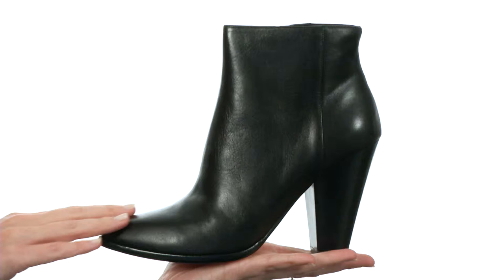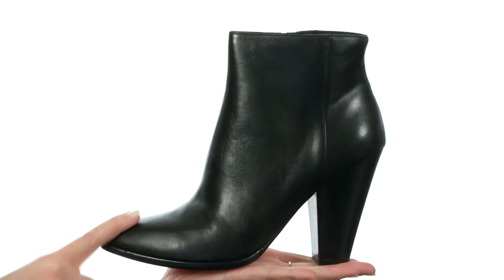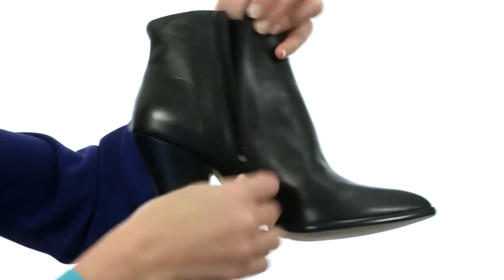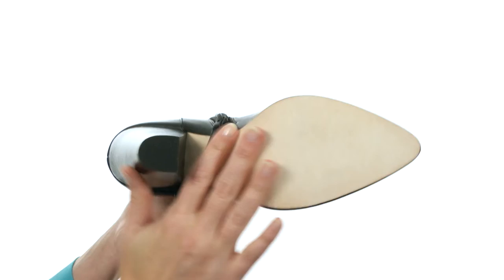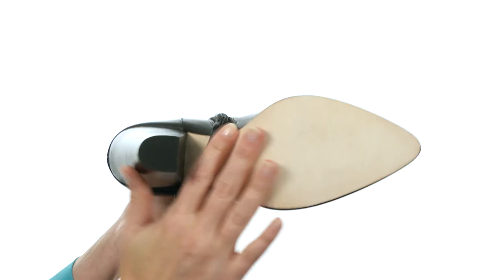Cole Haan Vestry Short Boot SKU:8376972